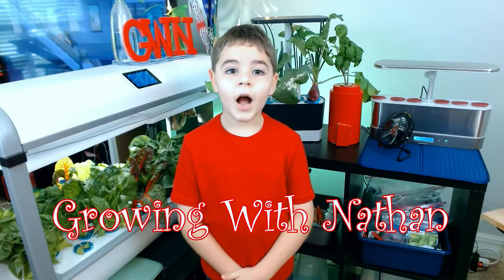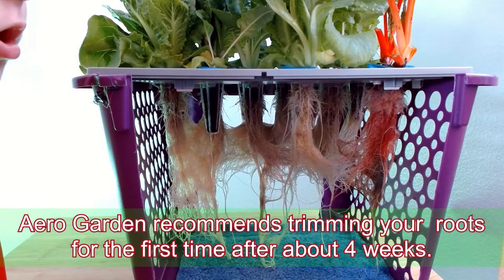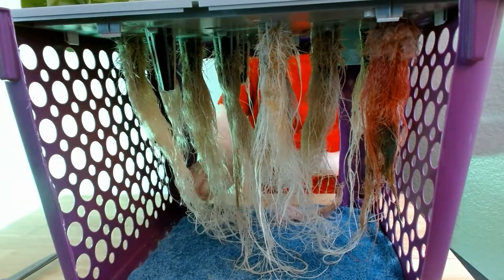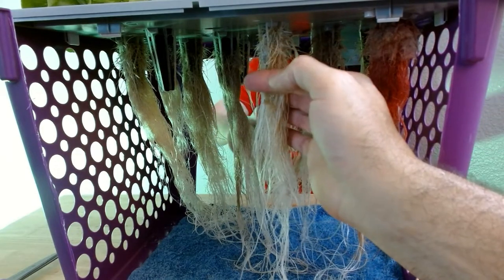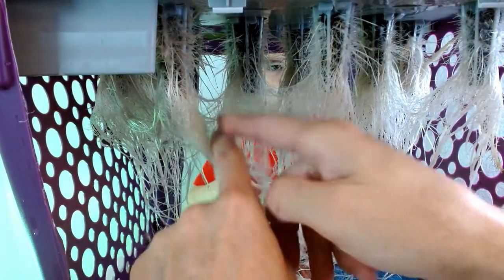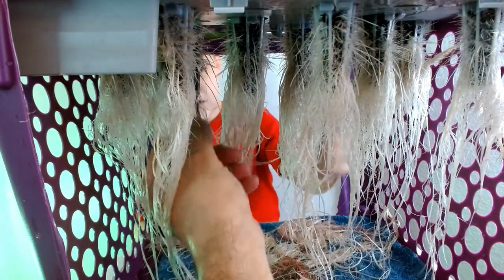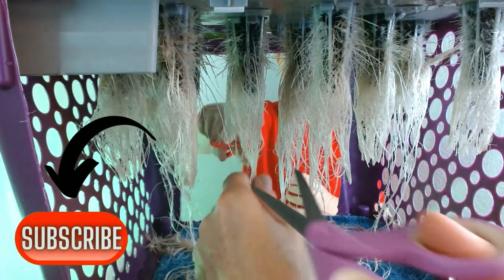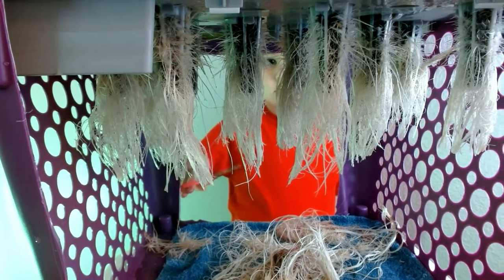How to give a Root cut.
Nathan and I give our Parris Island Romaine lettuces a Root cut to help stimulate growth!

Logitech webcam 😍